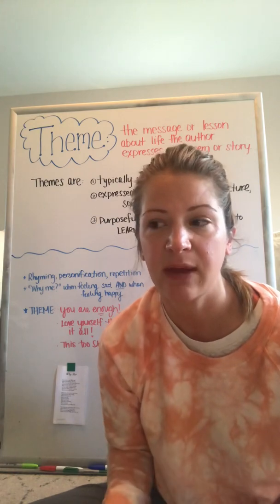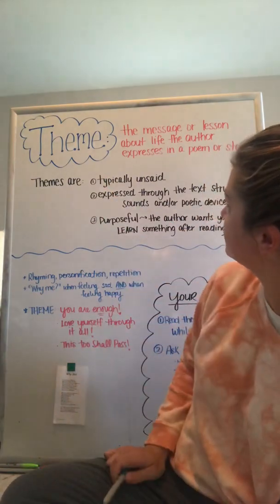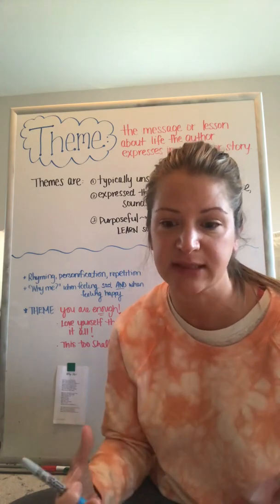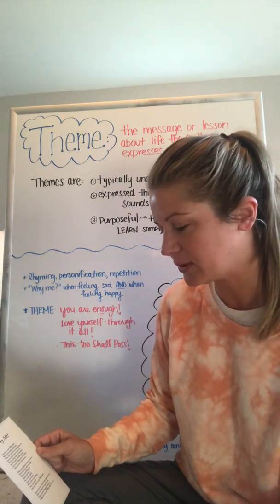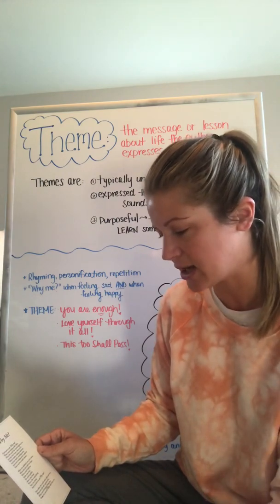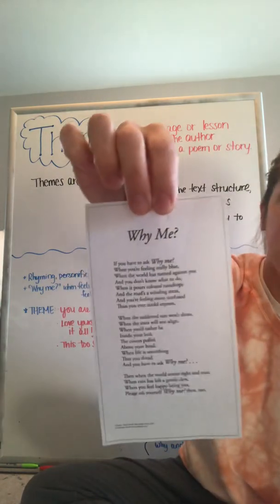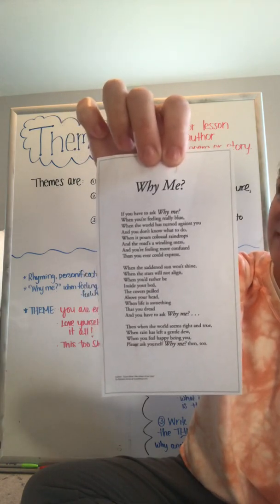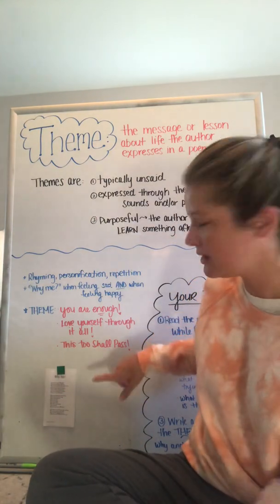ELA poetry lesson 5.7.2020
Poetry Theme Lesson